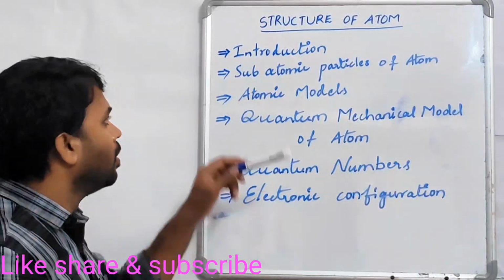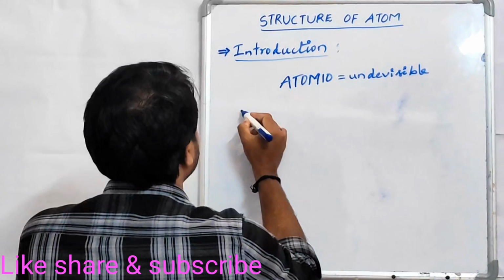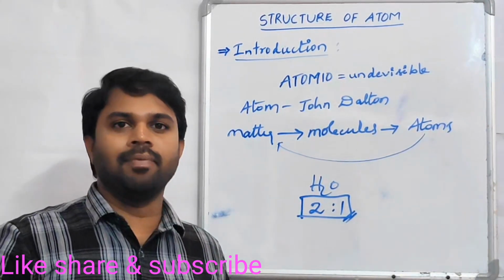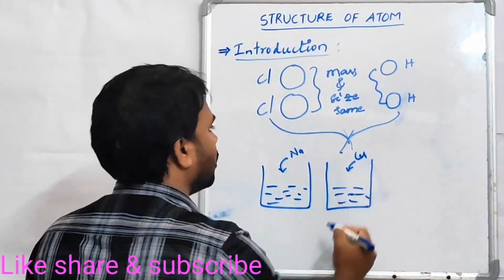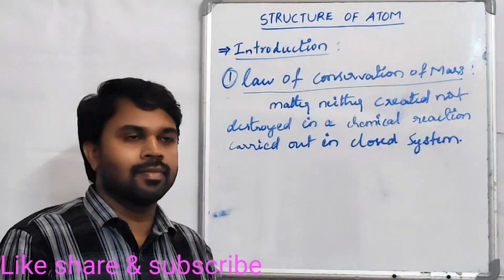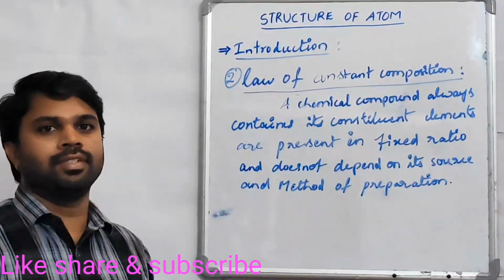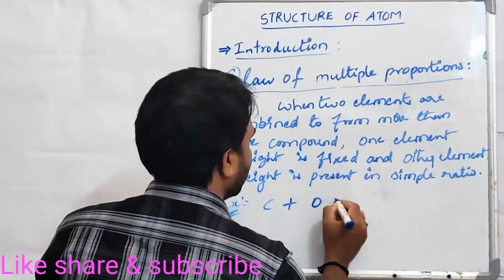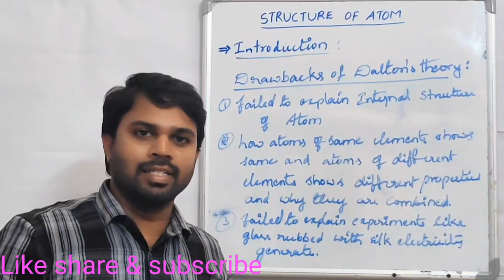structure of atom l part-1l class 11 chemistry l Dalton's theory l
NEET l IIT JEE MAINS l IIT JEE ADVANCED l EAMCET l AIIMS l chemistry in English for junior inter

the fallowing subtopics are covered in this video part-1

atom introduction
main features of daltons theory
drawbacks of daltons theory

neet chemistry
eamcet chemistry
iit chemistry
jee chemistry